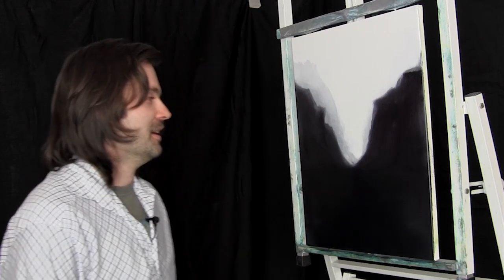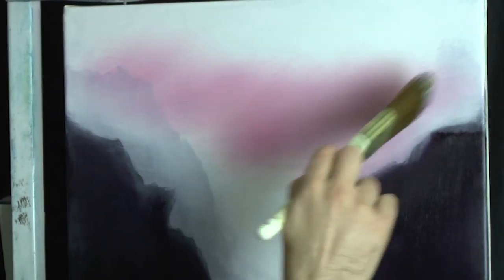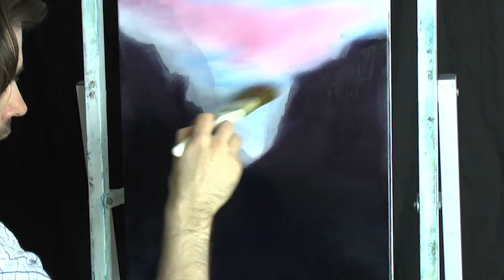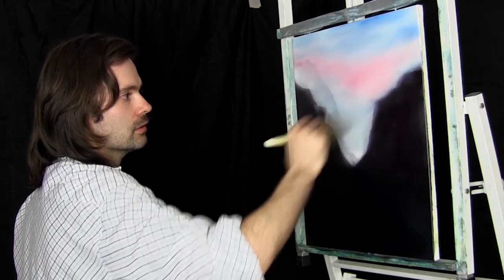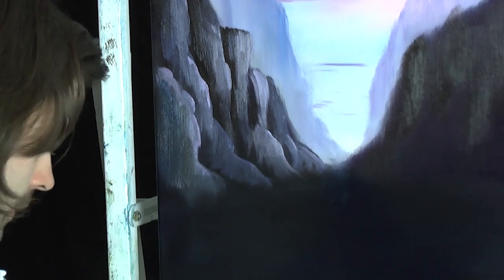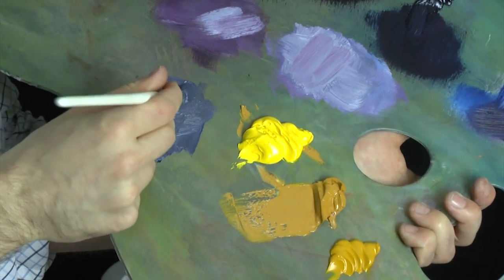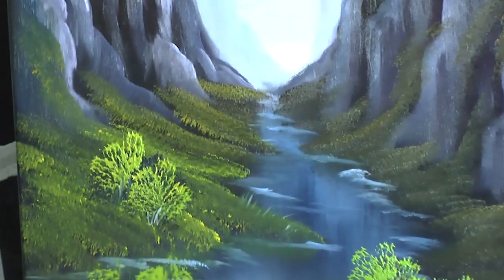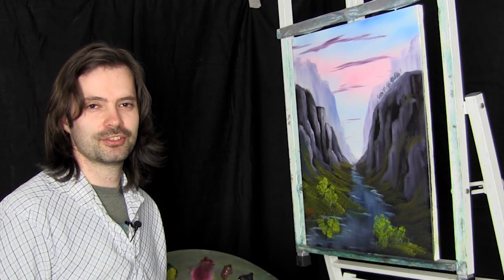Cliffside Surroundings - Painting Lesson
Cliffside Surroundings another easy painting that you can do.

Take advantage of the Grey and Black Gesso!

Colour used:

Titanium White
Phthalo Blue
Prussian Blue
Midnight Black
Vandyke Brown
Alizarin Crimson
Cadmium Yellow
Yellow Ochre
Indian Yellow
Bright Red